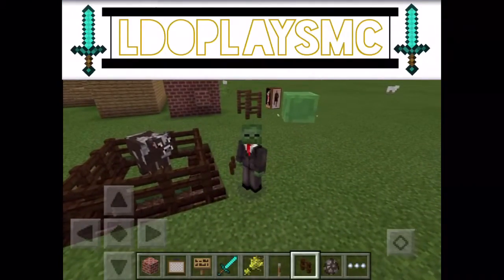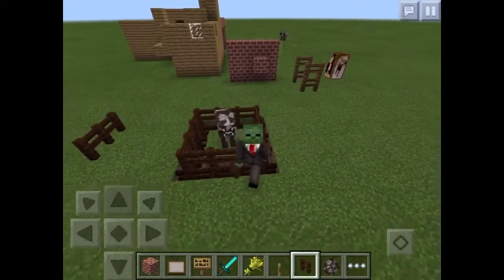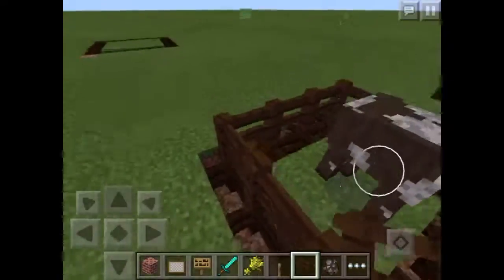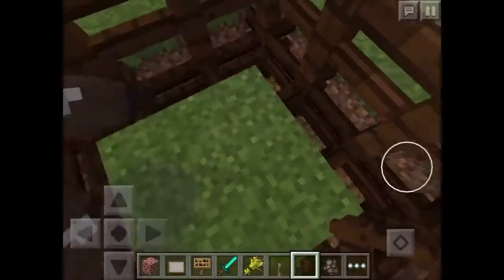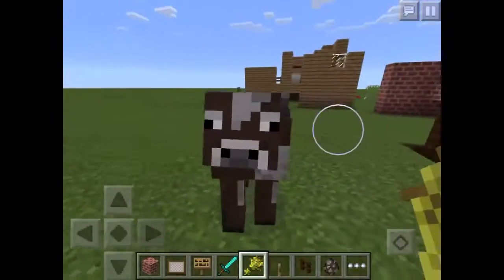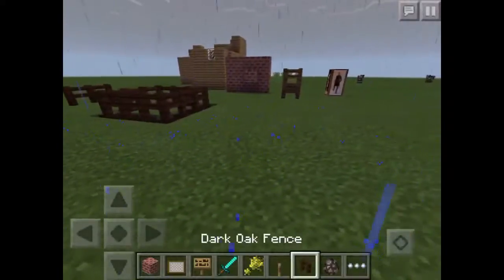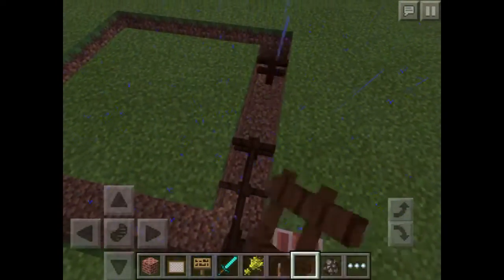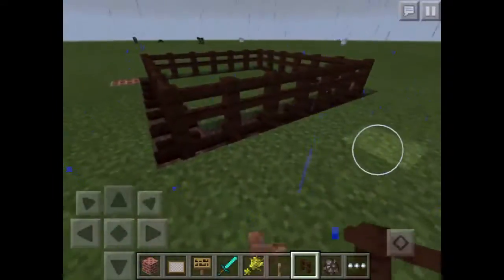Minecraft 0.15.0 | Advanced Fence Trick | No Mods Or Jailbreak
(Because you can find latest updates and future videos on my channel!)

How I edit my videos: I use these programs on my iPad (iOS) to edit my videos

Hey Everyone I'm LDOPlaysMC! In this channel I show you the COOLEST Tips, Mods, Maps, Gameplay, Tricks, and MORE All Without Jailbreak! (A lot of my tricks work on android too!)